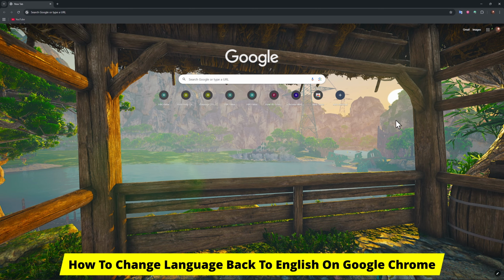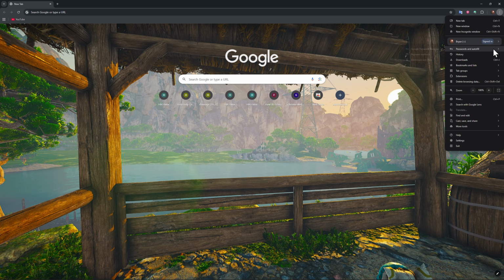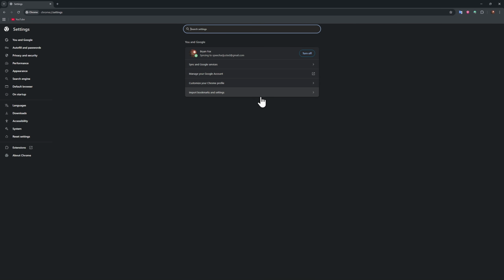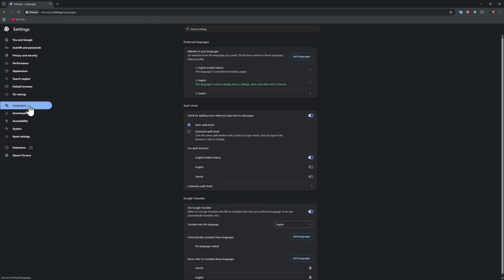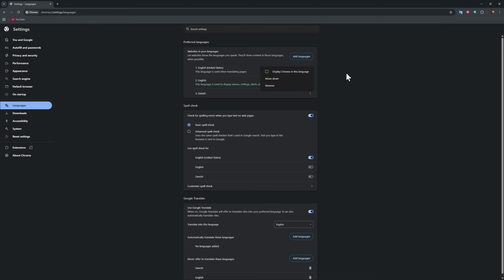How To Change Language Back To English On Google Chrome | Updated & Easy Method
How To Change Language Back To English On Google Chrome

Looking for a guide on how to change Google Chrome language back to english? In this video, we'll guide you on how to change Google Chrome language.